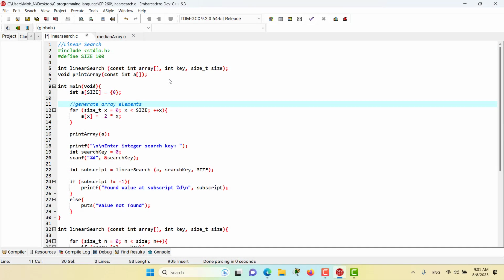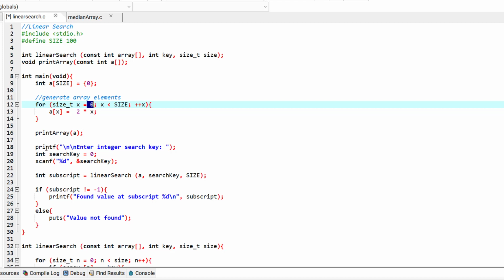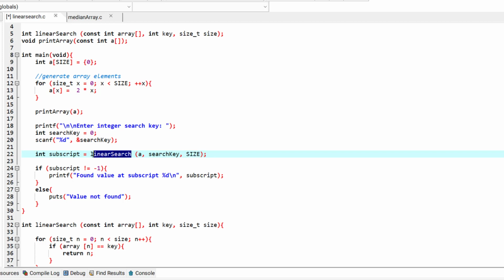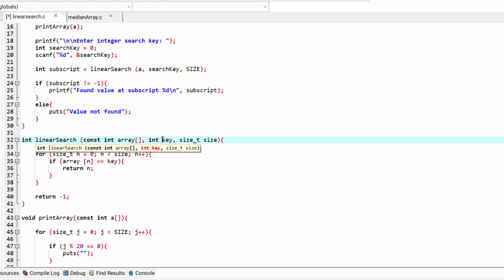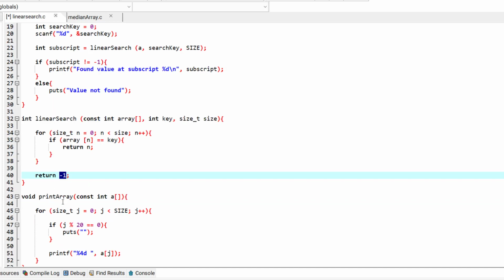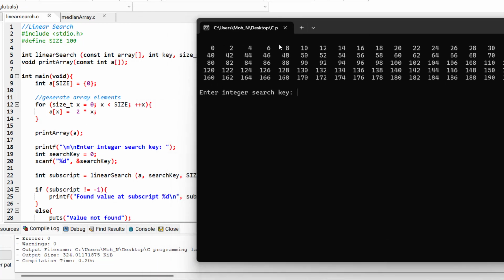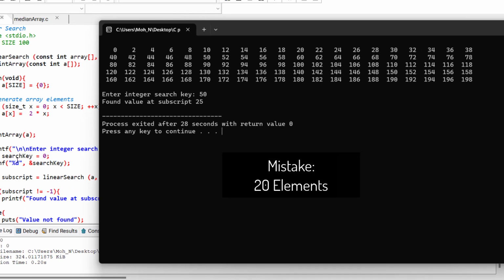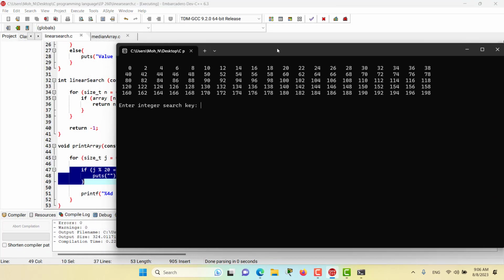Linear Search of an Array | Ep. 260 | C Programming Language